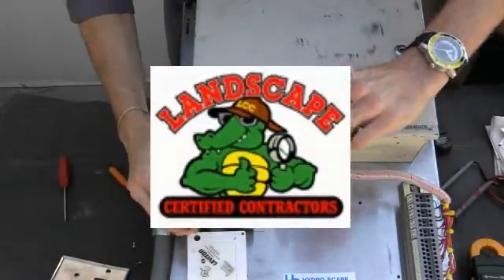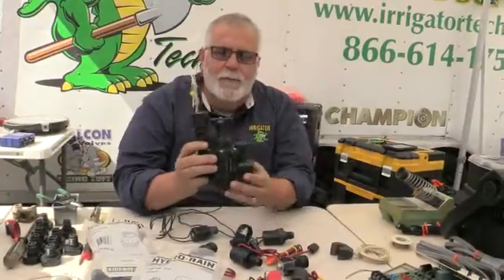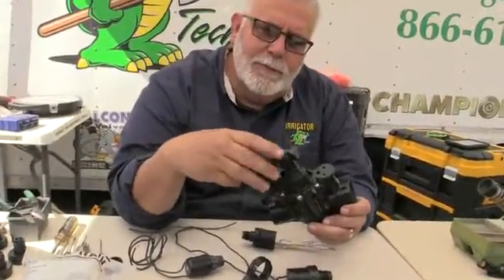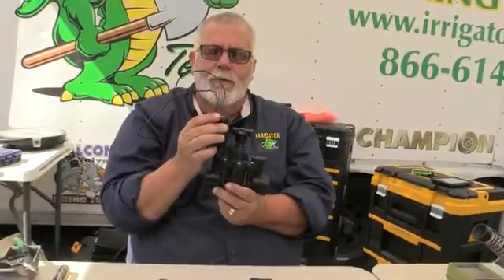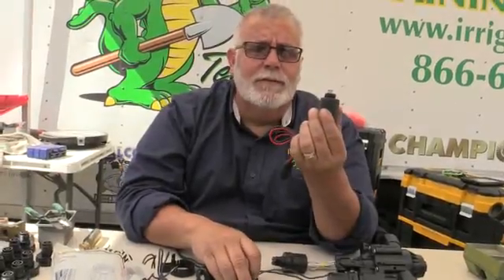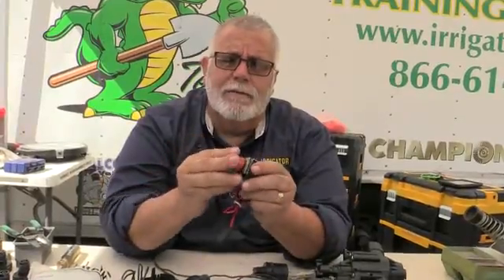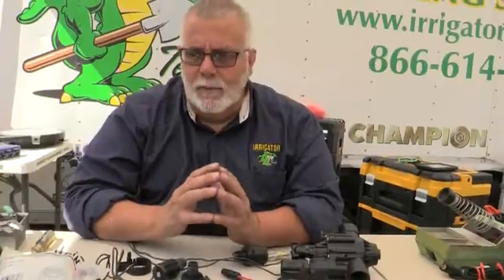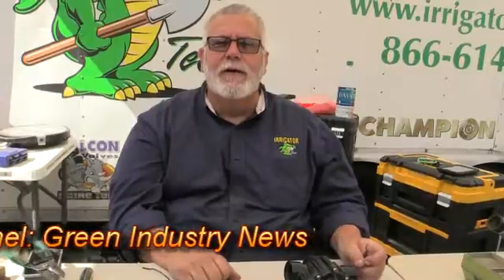How to use a Solenoid Adaptor to repair Irrigation Valves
The Green Industry News presents Richard Daigle with Irrigator Technical Training School as he demonstrates how to repair a Irrigation Valve with a solenoid adaptor